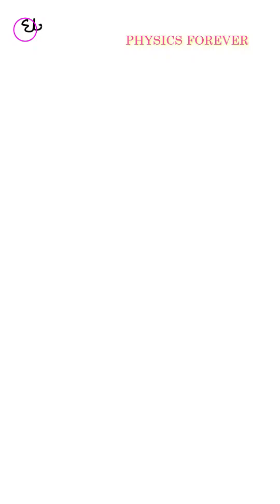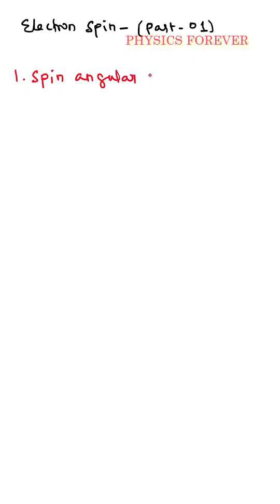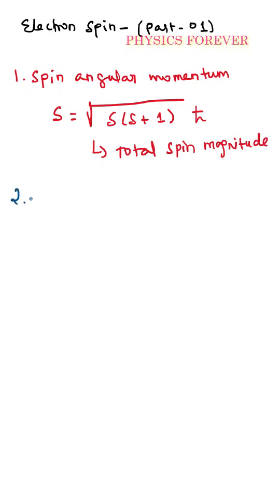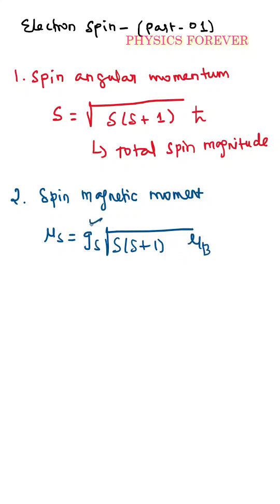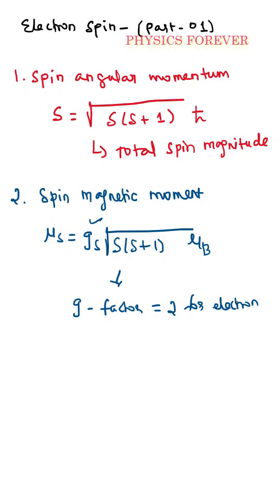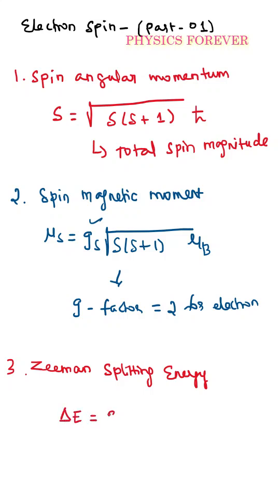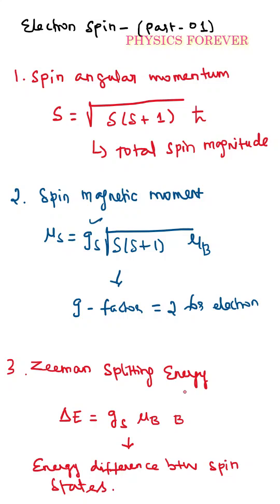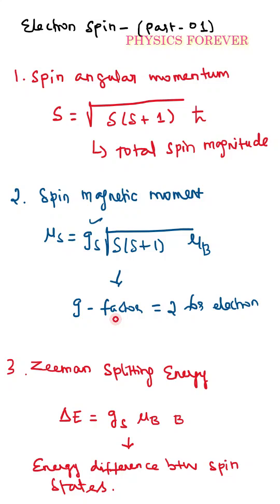Electron spin - part 02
PGTRBPHYSICS@PHYSICSFOREVER
DPN ACADEMY:
DOWNLOAD FROM GOOGLE PLAY STORE:

UNIT - 01: Mathematical physics